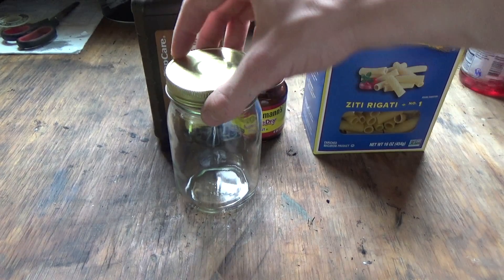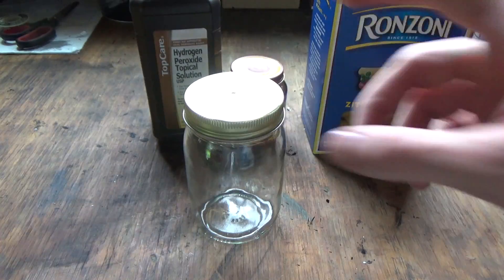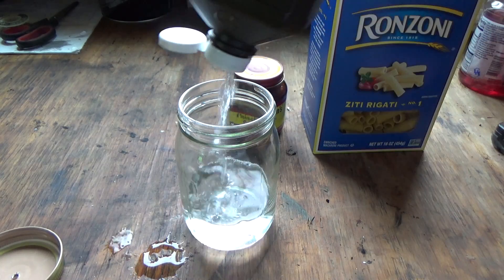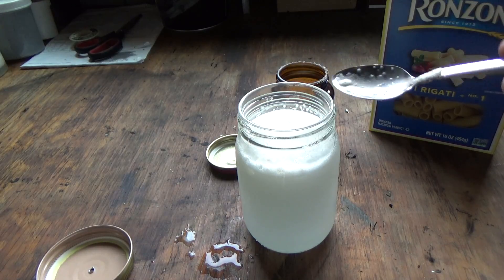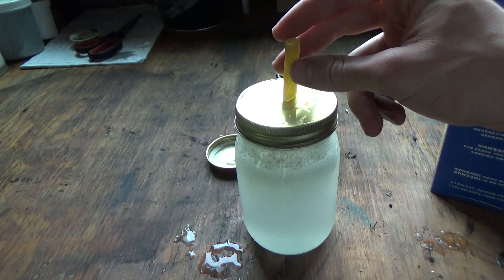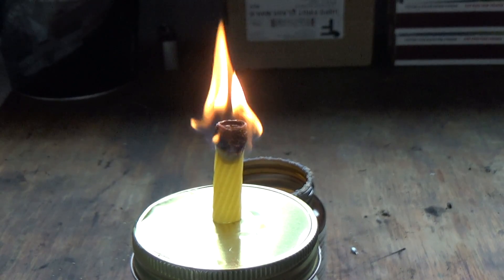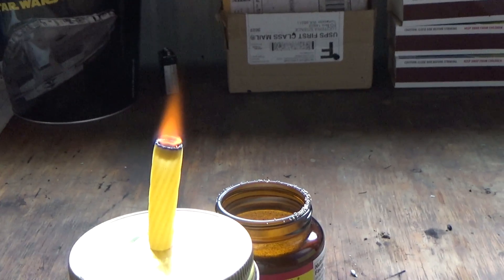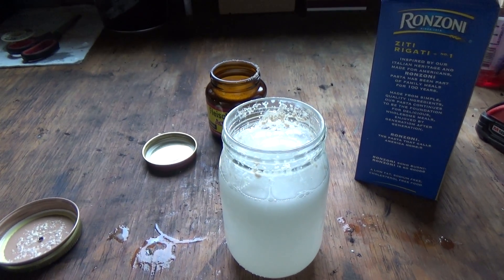How To Make Rocket Fuel out of Pasta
If you like rockets, fire, science or pasta then this is a good video for you. "Rocket fuel" can be made out of even the most common of household materials.

 NASA plans to use pasta rockets as their new method of bringing people to space by 2020.